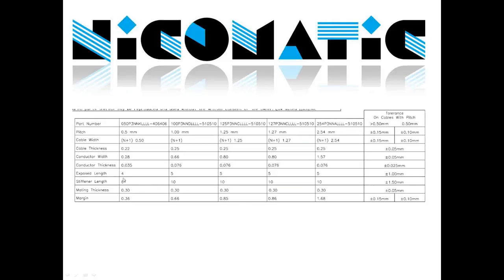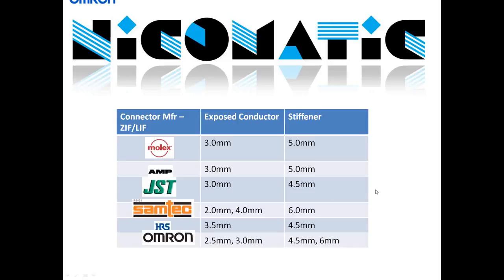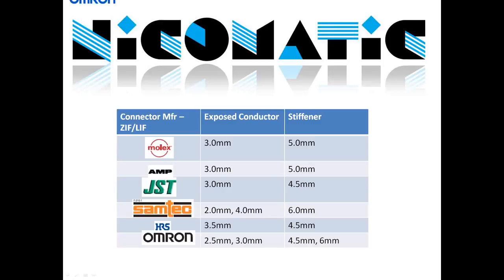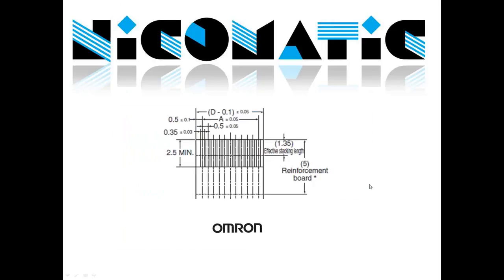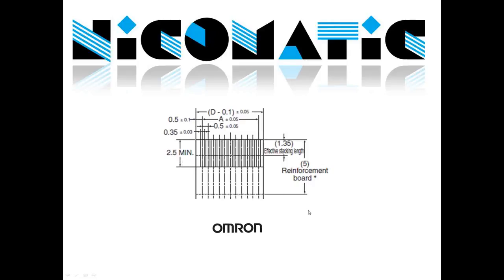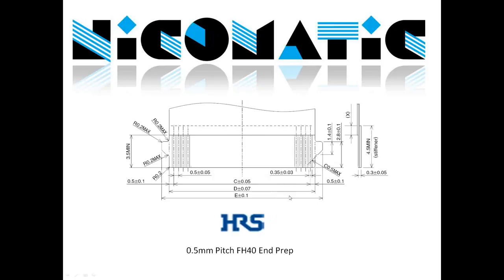FFC End Prep or ZIFLIF Connectors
FFC Mating to specific connector systems. Done with laser or die punching. This presentation was done in previous position but many FFC Manufacturers offer this feature.